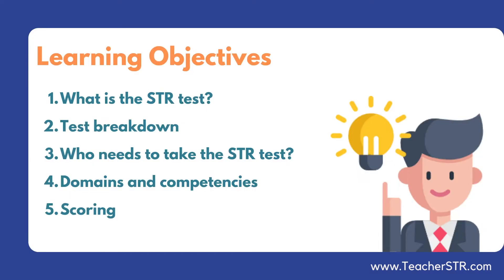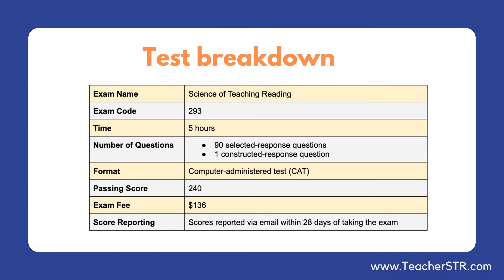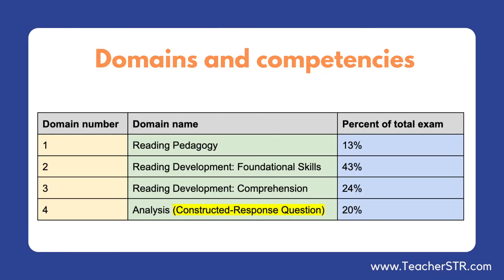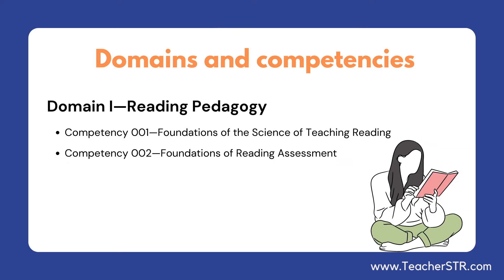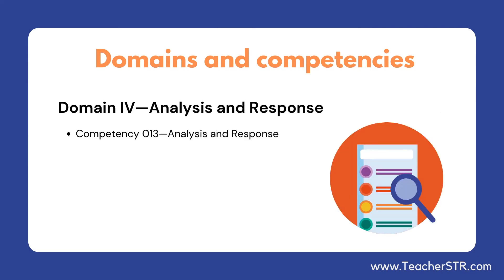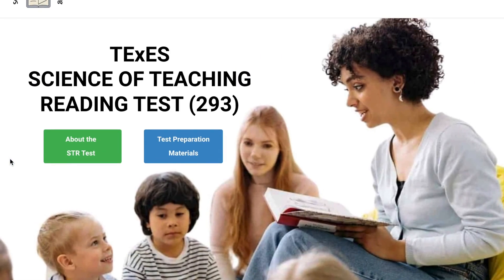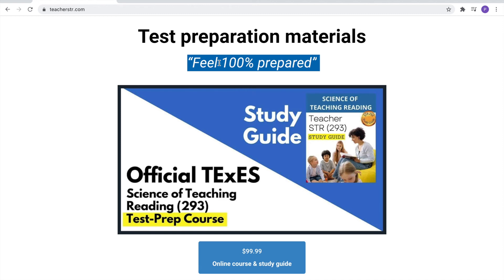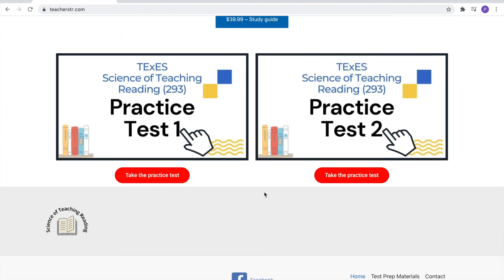TExES Science of Teaching Reading (293) Online Course [Lesson 1]